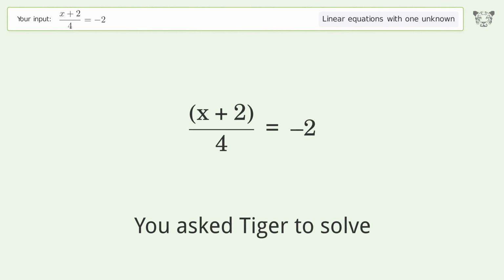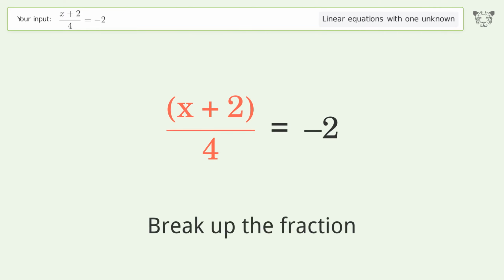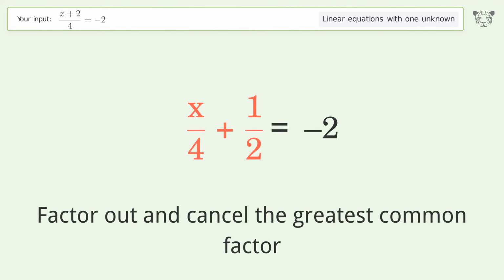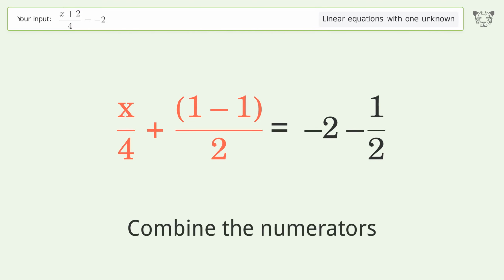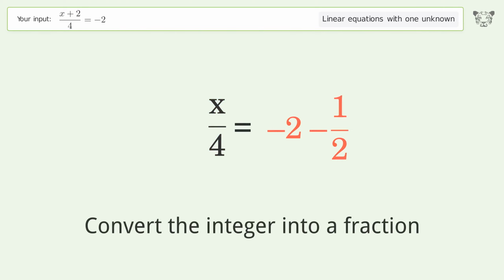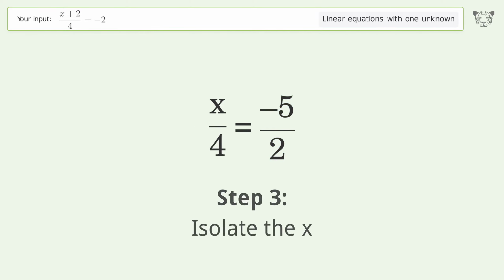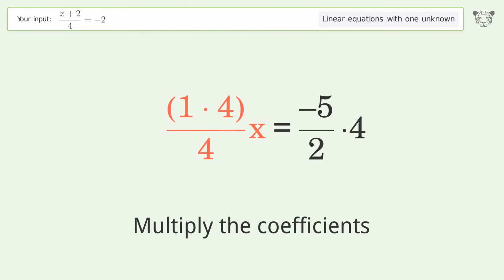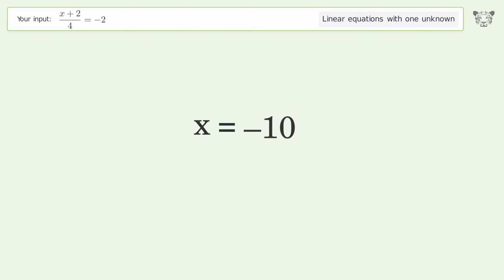Solve (x+2)/4=-2: Linear Equation Video Solution | Tiger Algebra